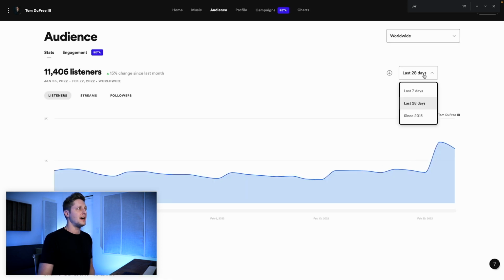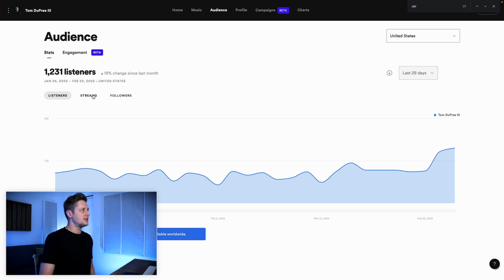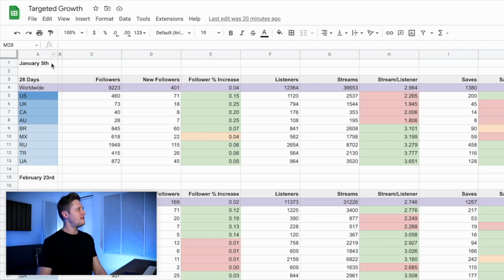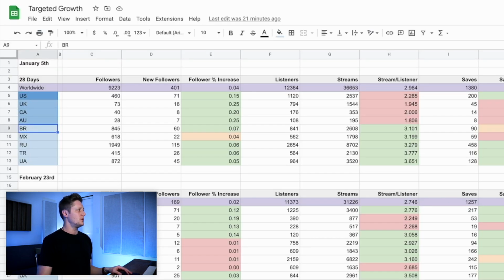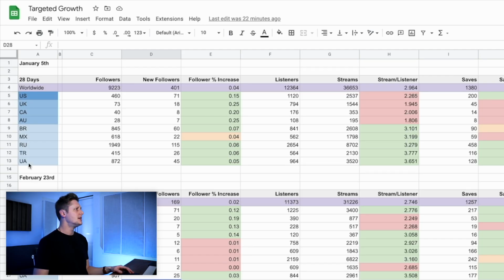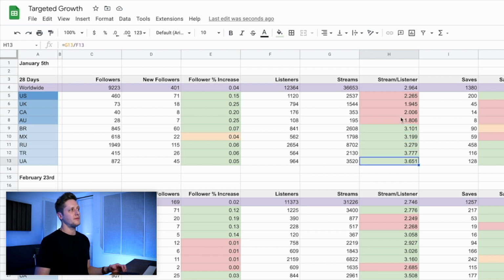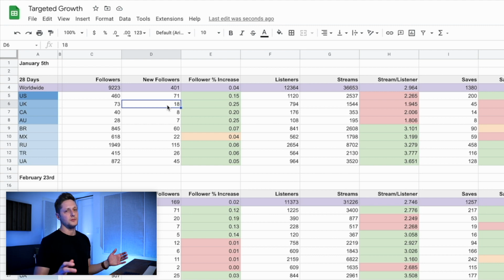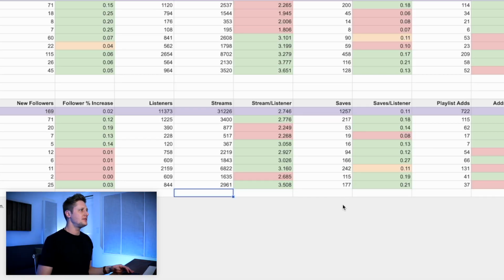Facebook Ads for Spotify: Does Targeting the U.S. Work?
Can you grow your Spotify followers in the United States with Facebook Ads?

For the past two months, I have been targeting my Facebook ads to grow my Spotify followers in the United States, United Kingdom, Canada, Australia, Ireland, and New Zealand.

After spending the past year gaining almost 10,000 followers on Spotify on over half a million streams, I decided to get more thoughtful with who I'm targeting and why.

But the question is: does it actually work? Can you grow your following in the United States with Facebook ads? Well, in this video, we find out.

Timestamps:

0:00 - Intro
0:43 - Welcome
1:02 - Fanfare
1:41 - Spotify for Artists data
2:53 - Data from the United States
3:52 - Spotify algorithmic playlists in the US
4:40 - Spreadsheet breakdown
6:17 - Looking at previous results
7:23 - Data from the past month
8:45 - Final thoughts
9:17 - Outro

Merchandise